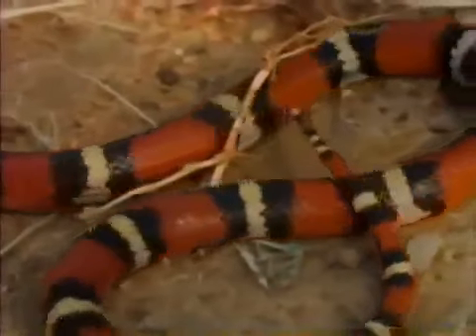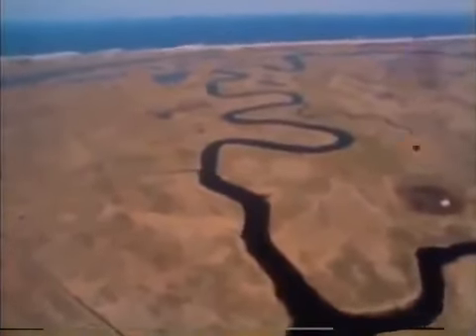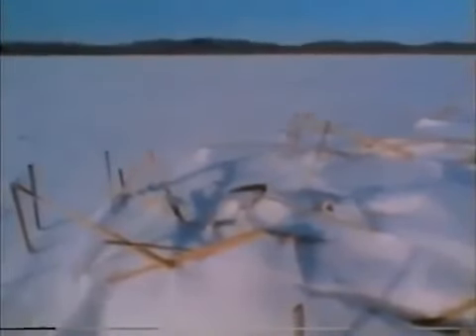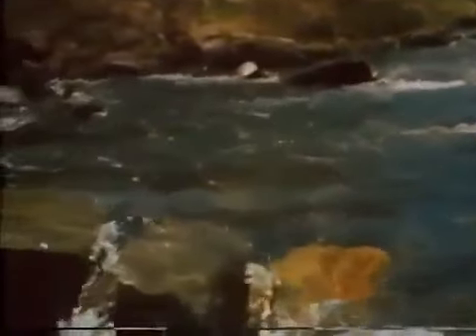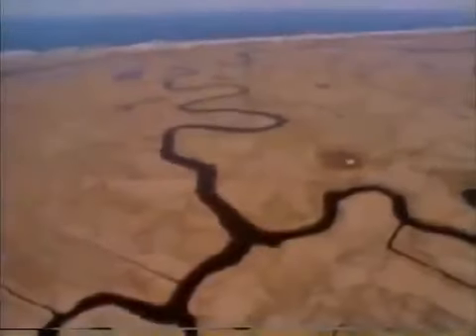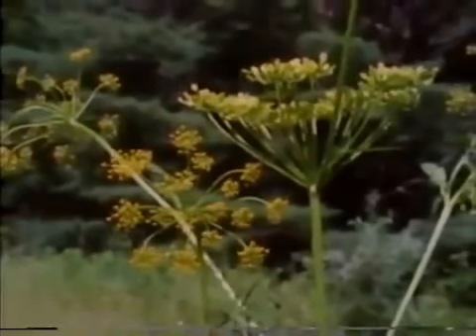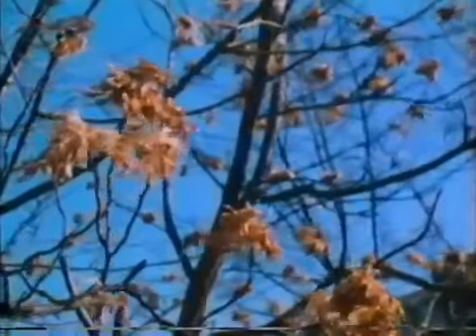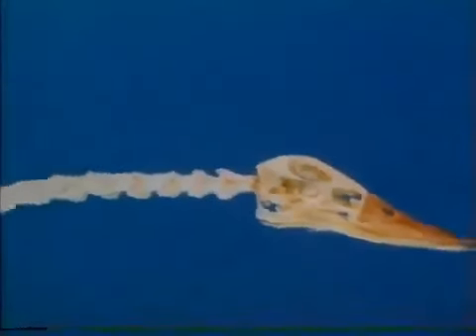Shapes in Nature | Old Documentary | Natural Forms, Patterns, Shapes | Seashells, Plants & Animals